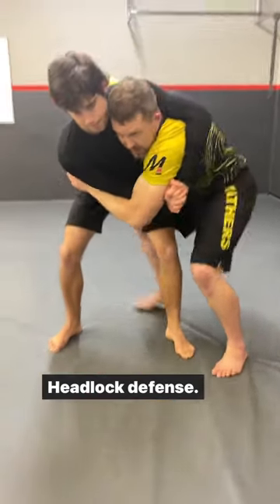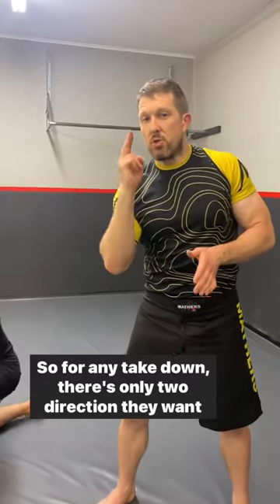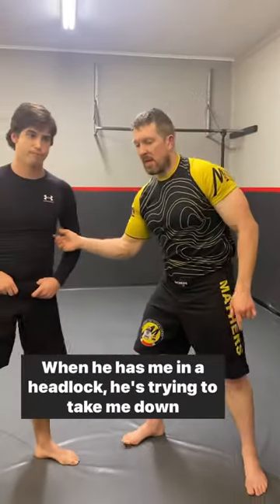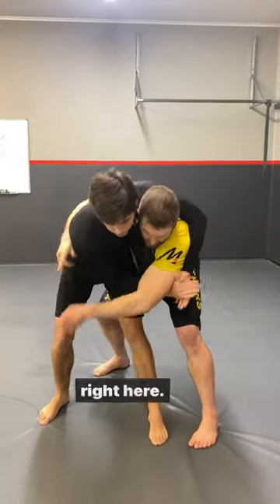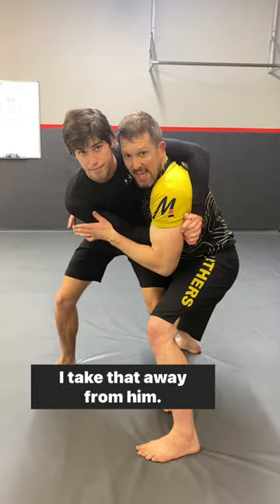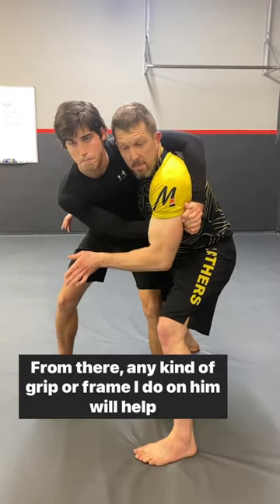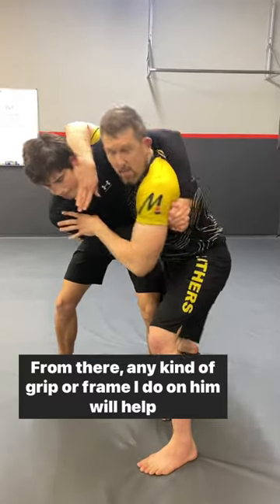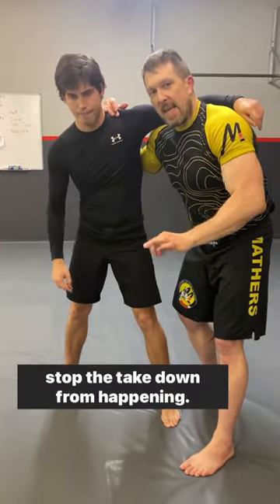bjj jiujitsu brazilianjiujitsu wrestling grappling headlock takedown selfdefense escape